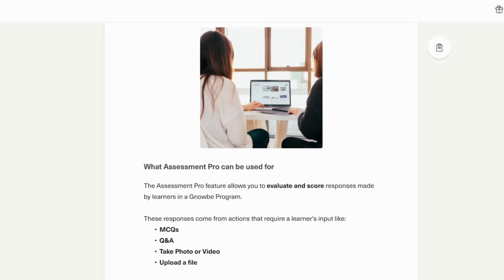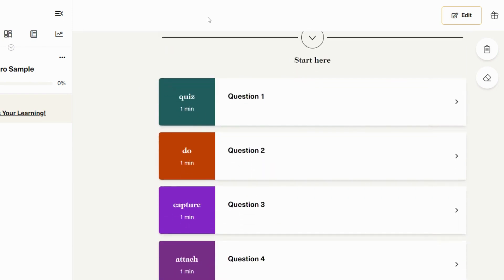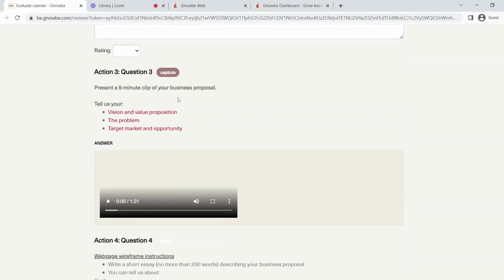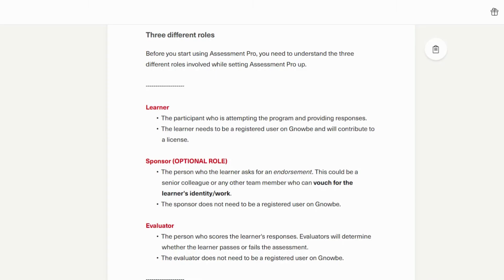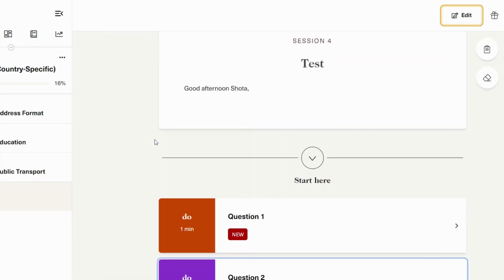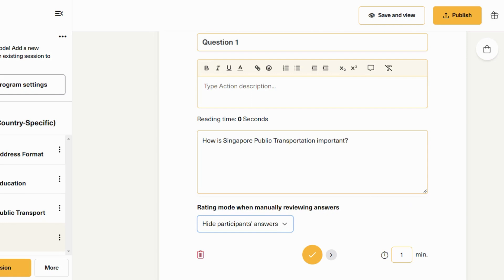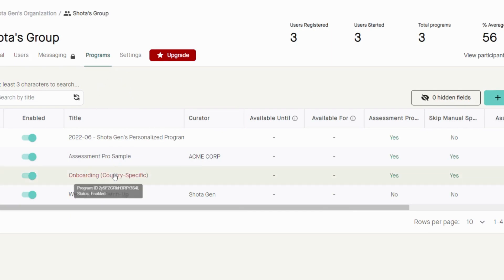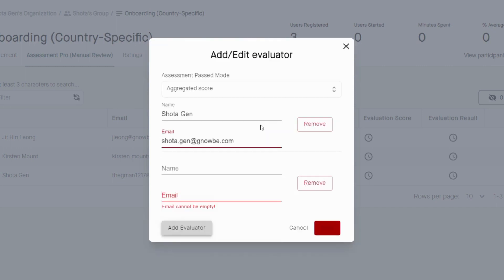How To Use Assessment Pro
In this video, you'll learn how to use the Assessment Pro feature on Gnowbe that enables evaluators to manually score learner input for more complex assessments in programs.

Chapters
00:00 Introduction
00:10 What is Assessment Pro?
00:24 When should I use it?
00:57 Learner's Perspective
01:50 Evaluator's Perspective
03:12 Viewing Evaluator Feedback
03:42 The Different Roles
05:12 Setting up Assessment Pro
06:40 Setting up the Roles